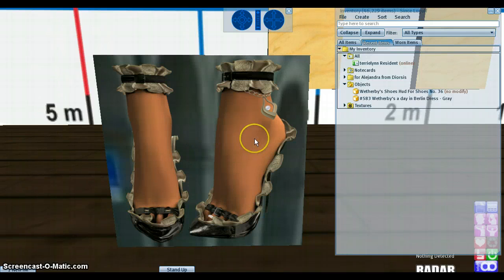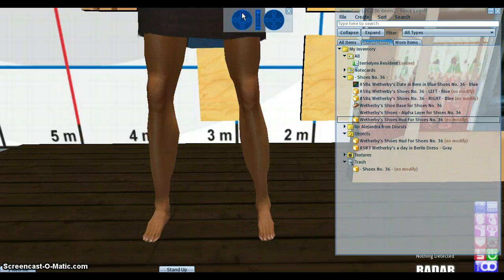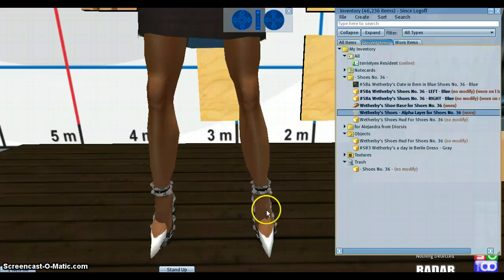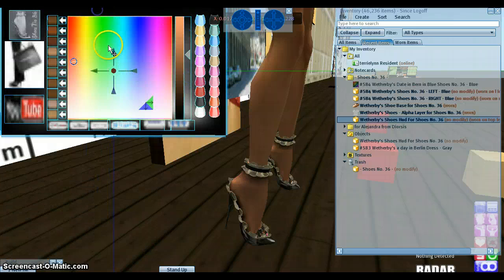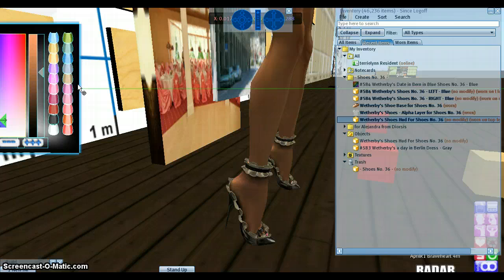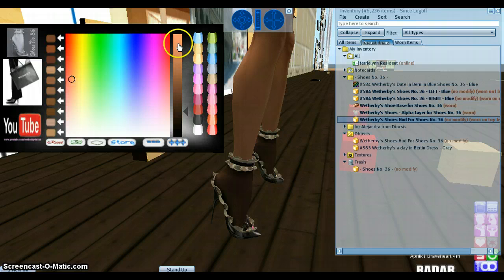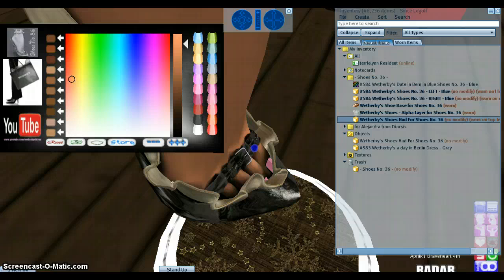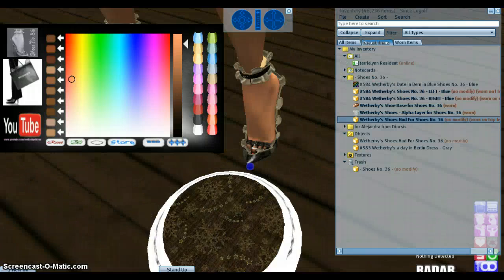Shoes No. 36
Tutorial for Wetherby's Shoes No. 36